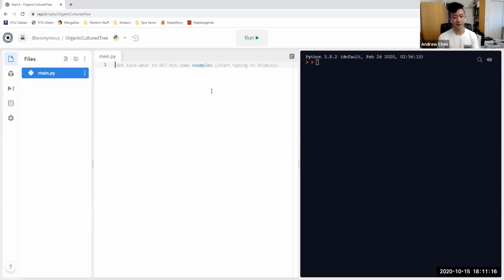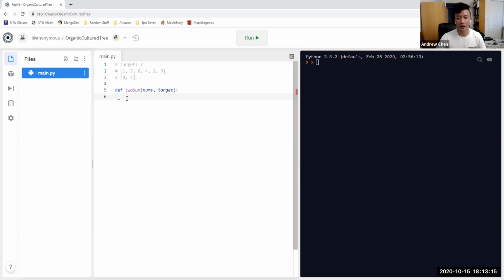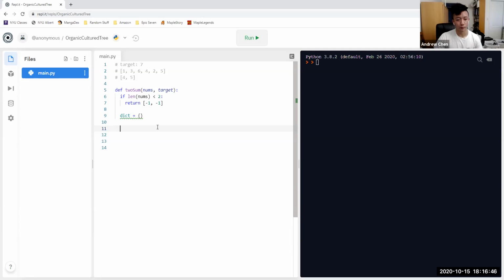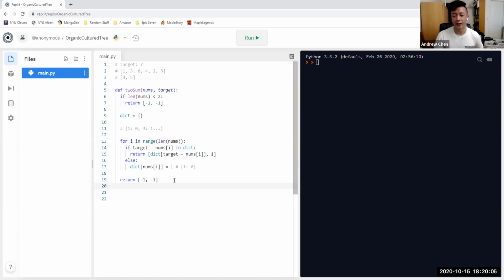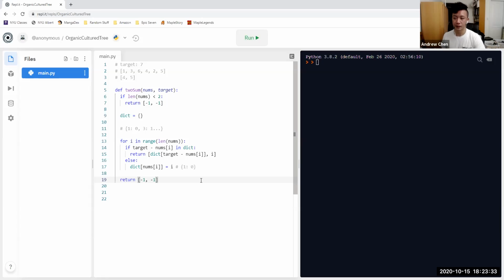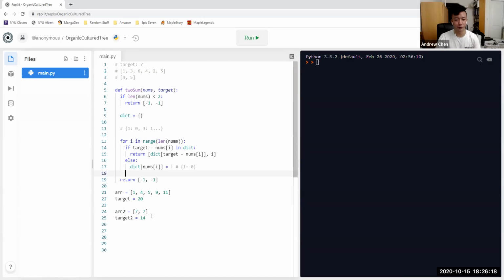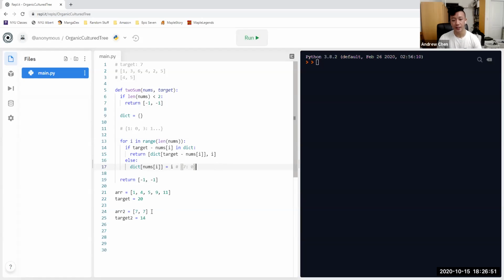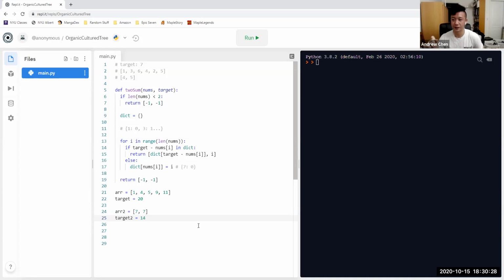Landing the Internship - Cracking the Coding Interview (10/15/20)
This event was recorded on October 15th, 2020.